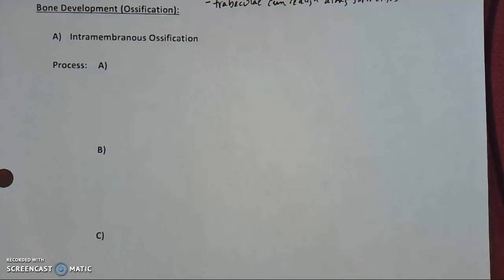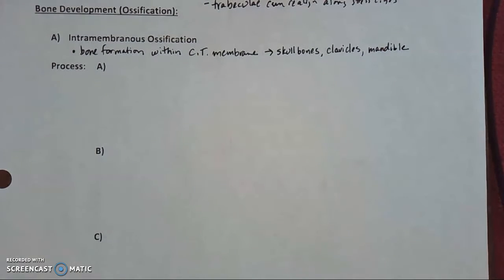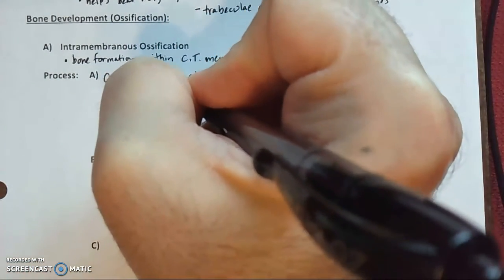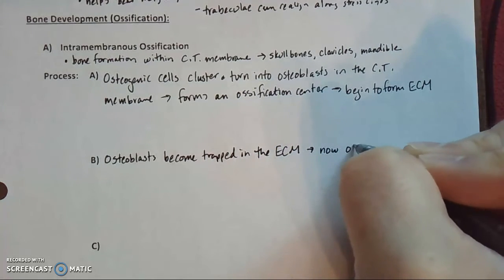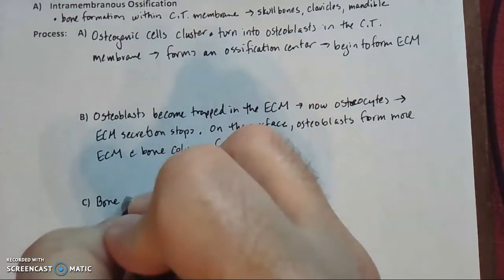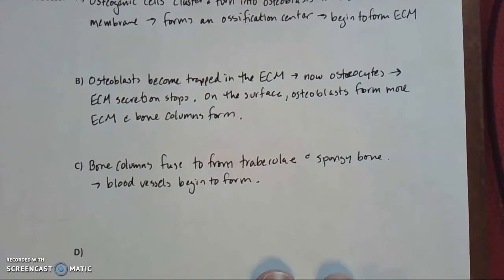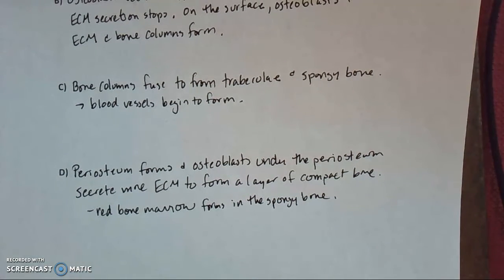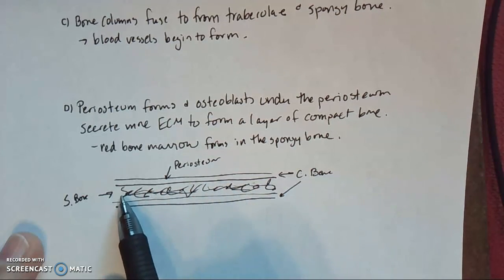Anatomy Chapter 6 Video 8